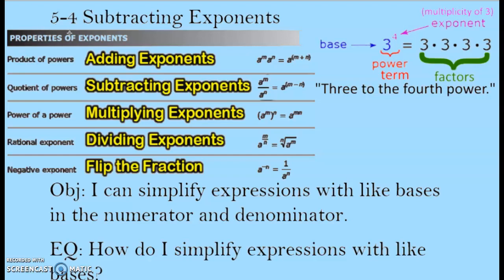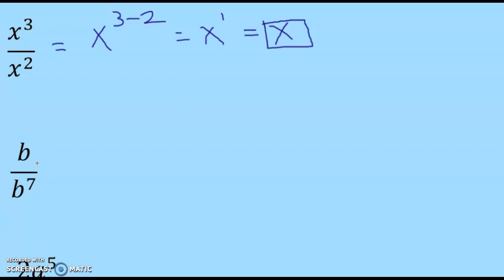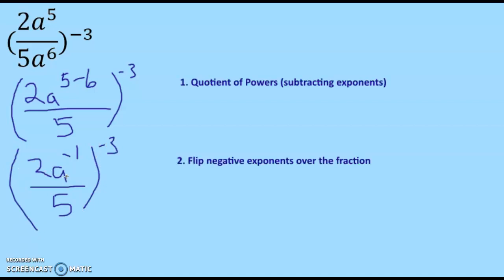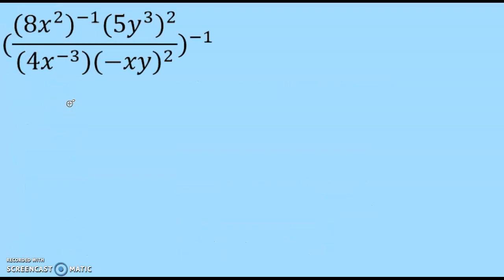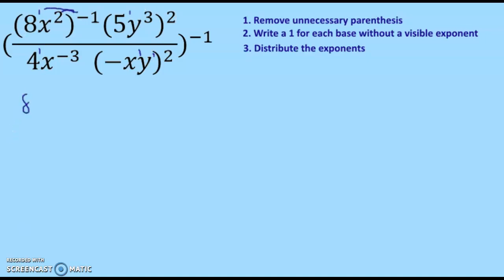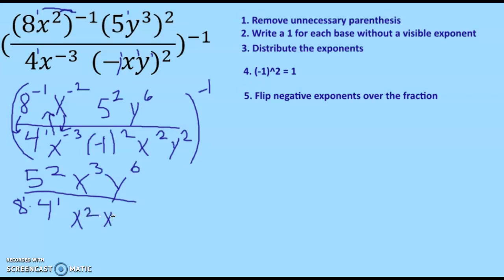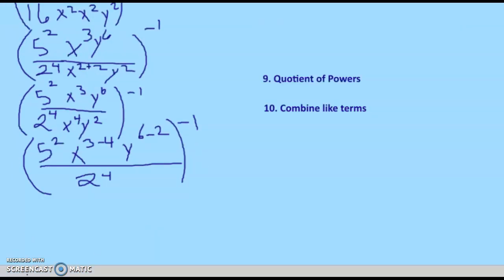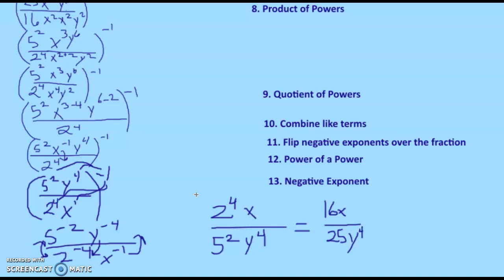5-4 Subtracting Exponents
Expressions involving exponents in the numerator and denominator.